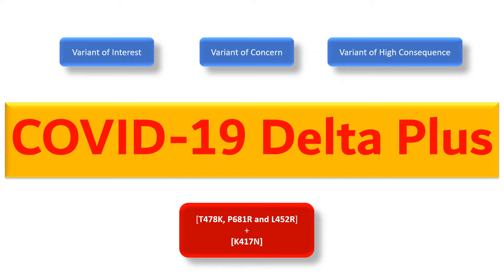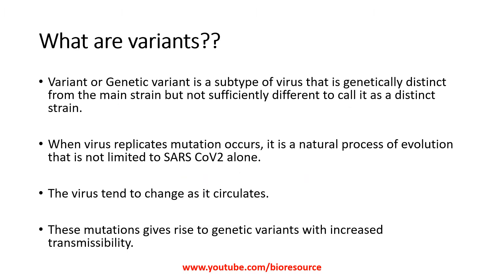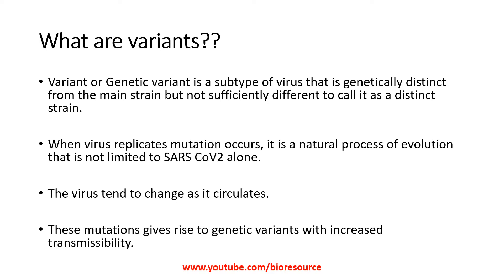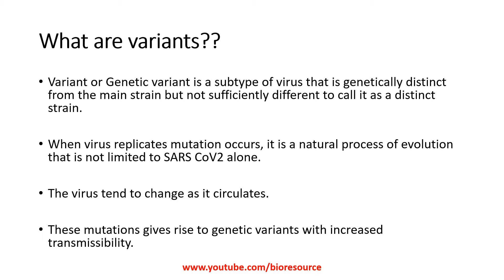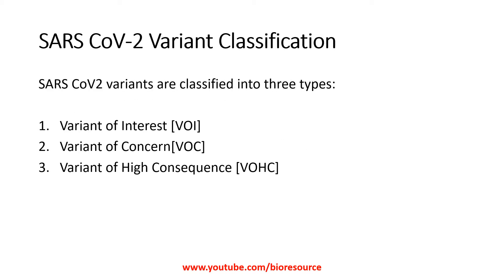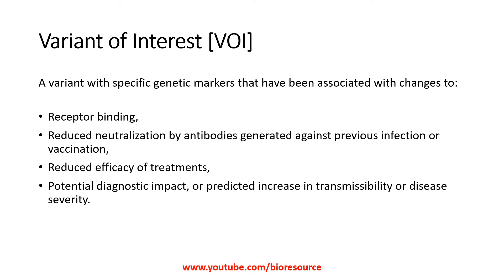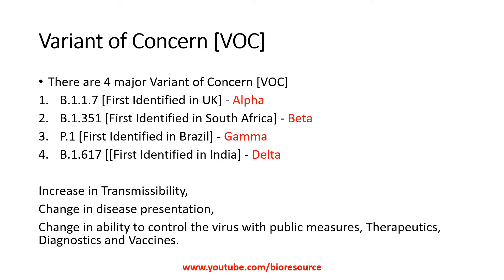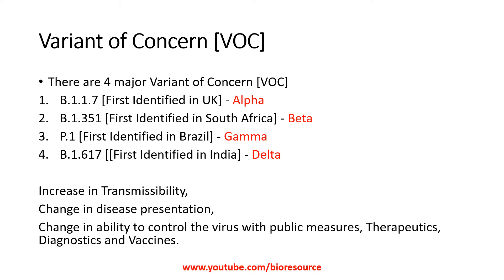COVID 19 Delta Plus variant: SARS CoV-2 Variants: Alpha, Beta, Gamma, Delta - Variant of Concern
This video explains about the SARS CoV-2 Variants: Alpha, Beta, Gamma, Delta - Variant of Concern and the COVID 19 Delta Plus.

When virus replicates mutation occurs, it is a natural process of evolution that is not limited to SARS CoV2 alone. The virus tend to change as it circulates. These mutations gives rise to genetic variants with increased transmissibility.

SARS CoV2 variants are classified into three types:
1. Variant of Interest [VOI]
2. Variant of Concern[VOC]
3. Variant of High Consequence [VOHC]